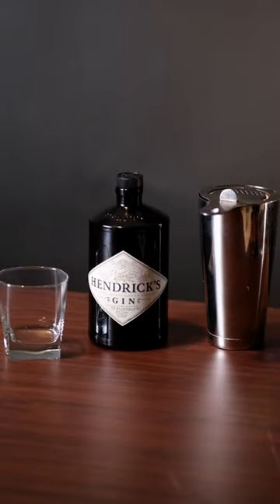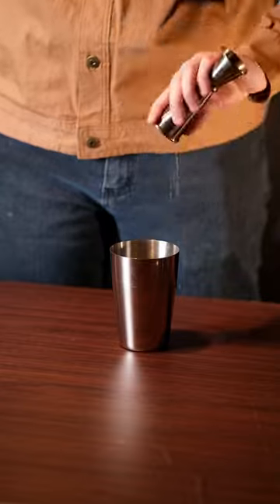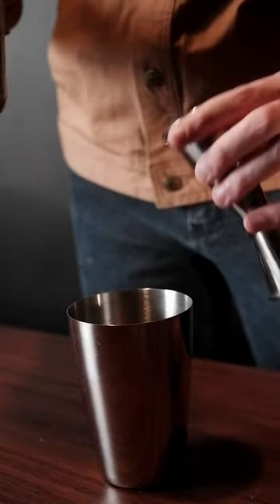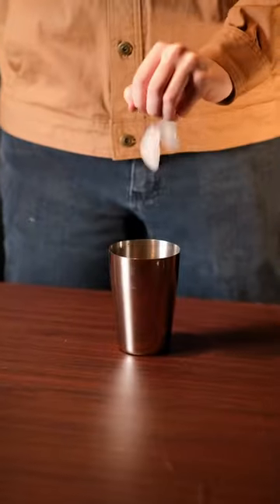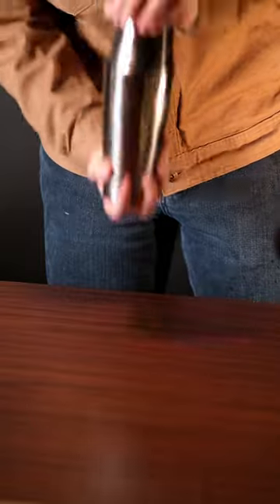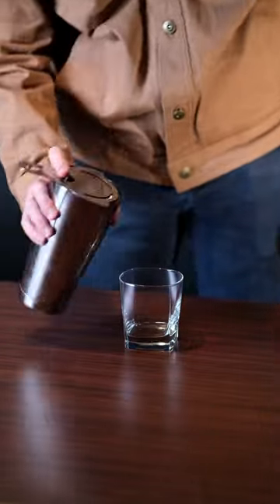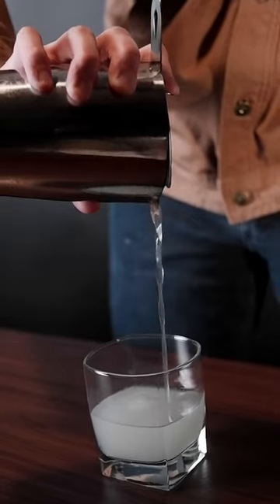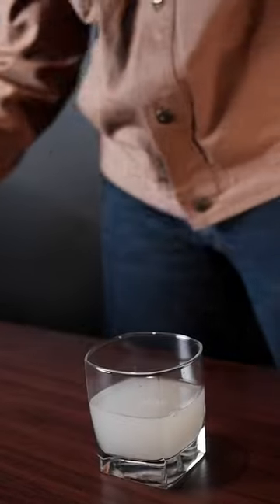Gin Gimlet As Fast As Possible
Like all drinks it seems, this is another one that everyone does a bit differently. However, I think this is a good starting point. Enjoy!